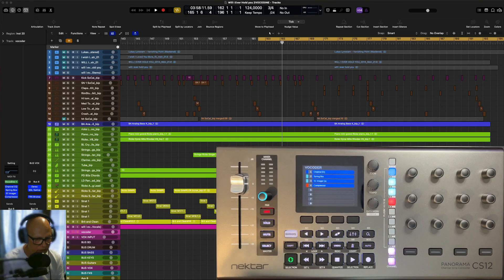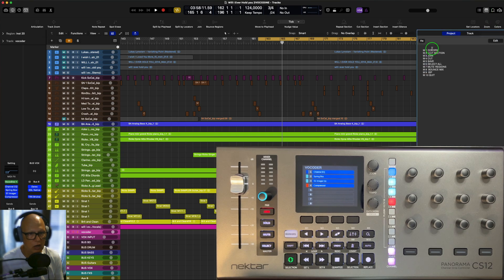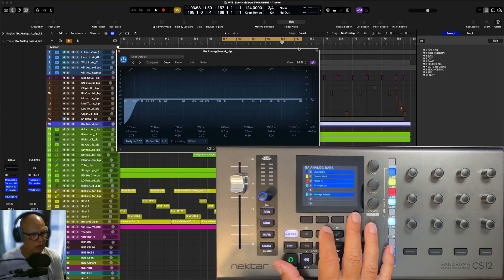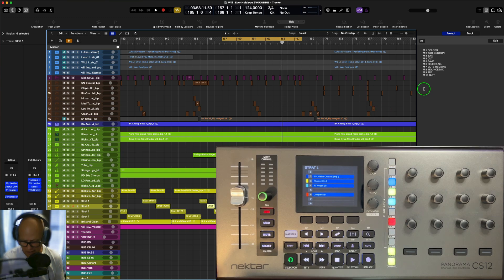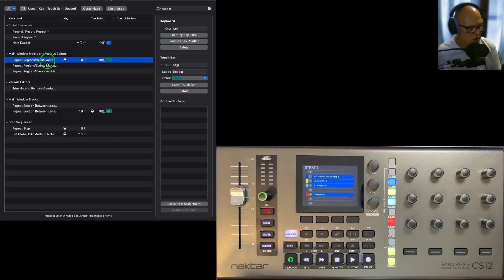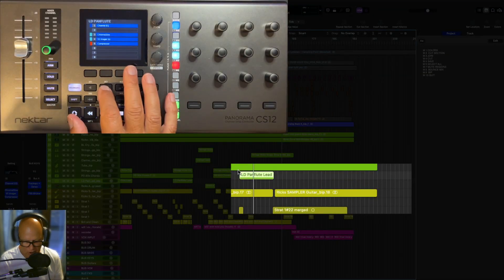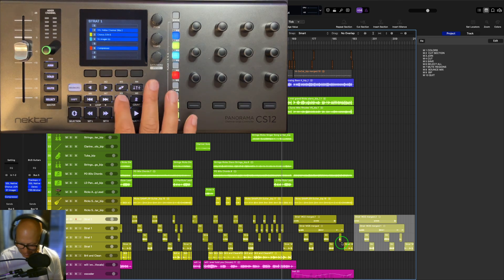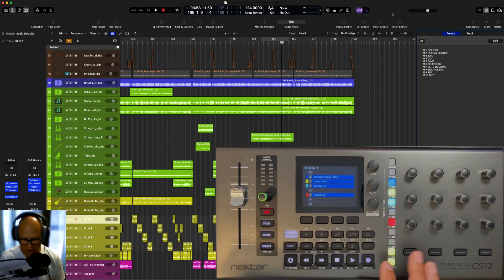MARKER Buttons shortcut assignment For NEKTAR CS12:Logic Pro11.01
Here I show you how to assign shortcuts to the market buttons on the Nektar CS12 in logic pro 11.01